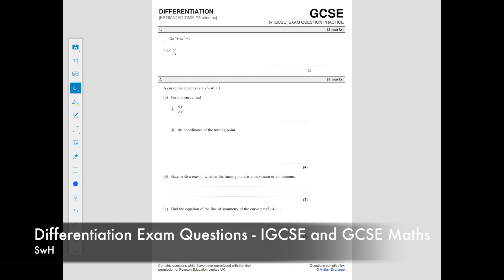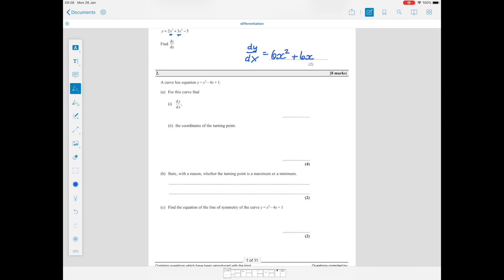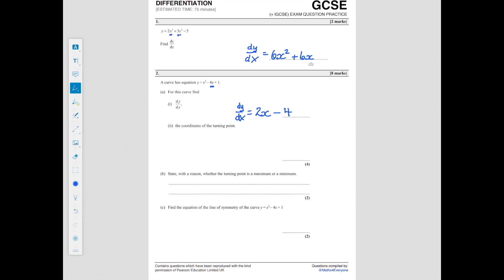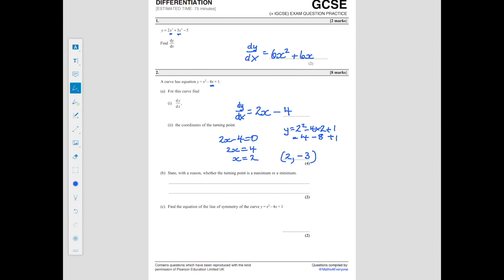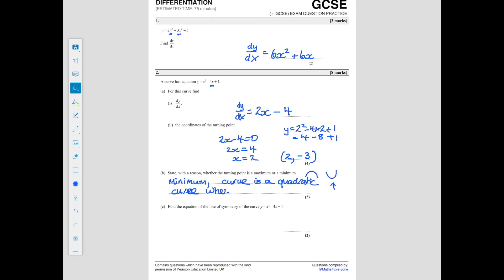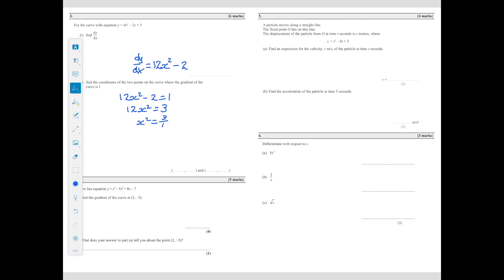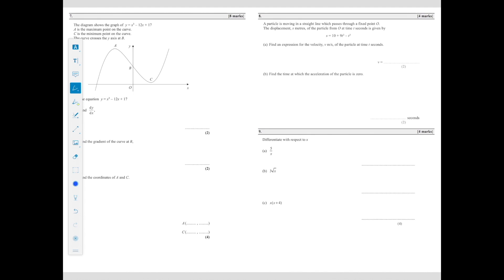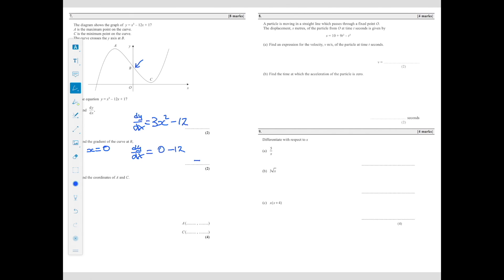Differentiation Exam Questions | GCSE & IGCSE Maths | AQA, Edexcel, CIE, OCR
Hazel and Lesley show you how to use differentiation to answer those trick GCSE and IGCSE exam questions.